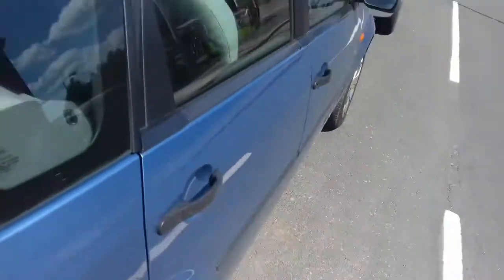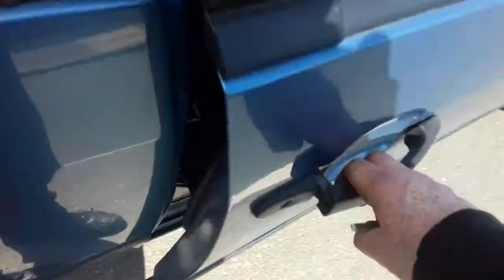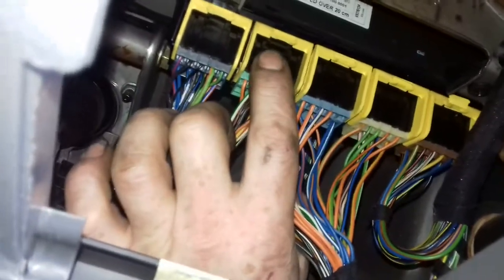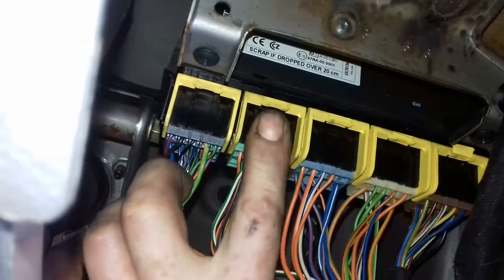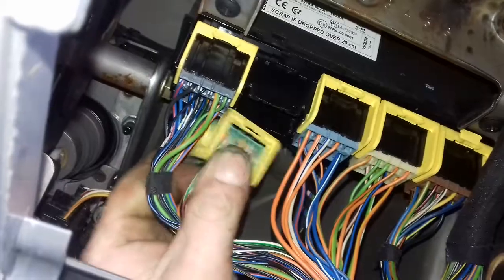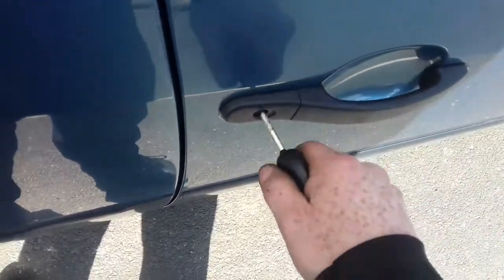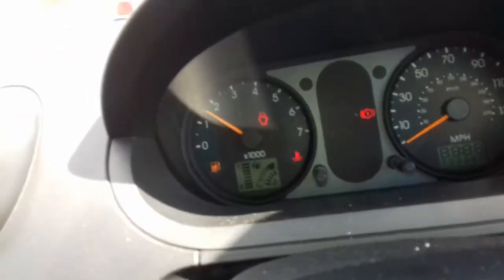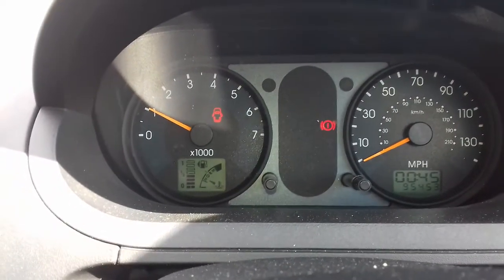Ford fiesta 2002 locking fault fix in under two mins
Ford fiesta 2002 qwick fix for central locking . Unlocking fault qwickly fixed to secure your car